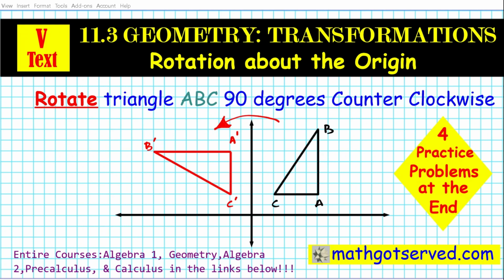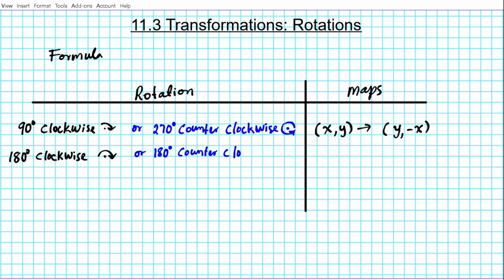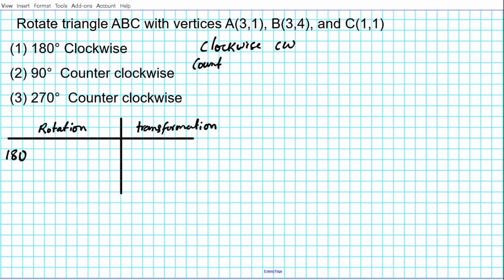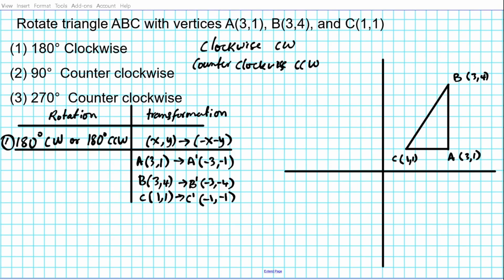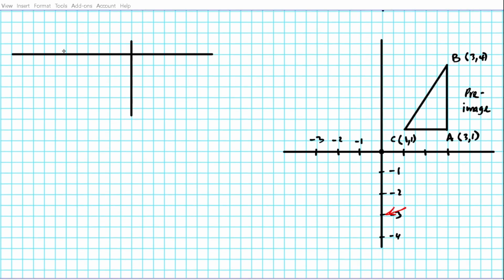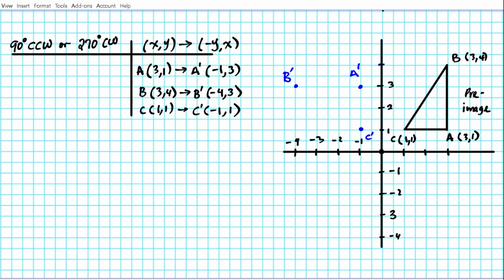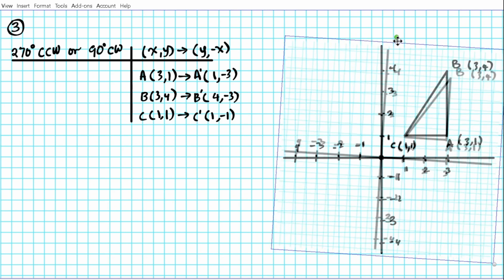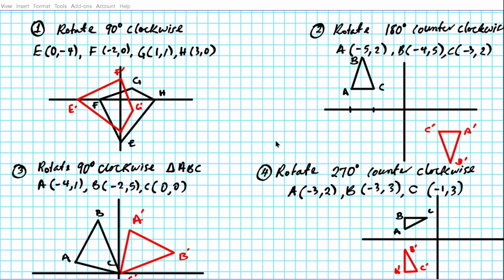11.3 Geometry How Rotate Polygons Transformations Mathgotserved Vtext Teachers pay rotation rules